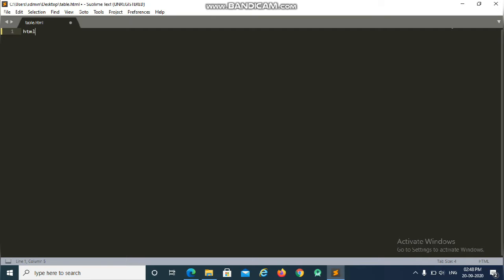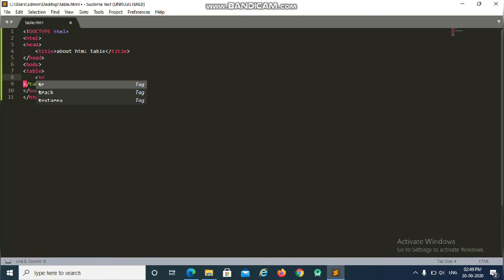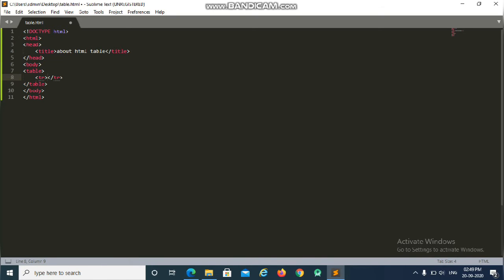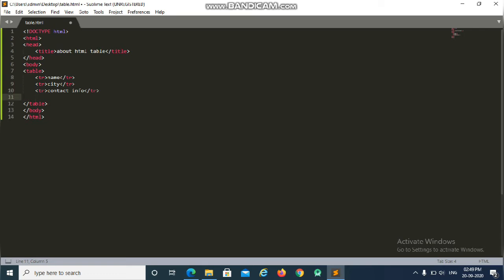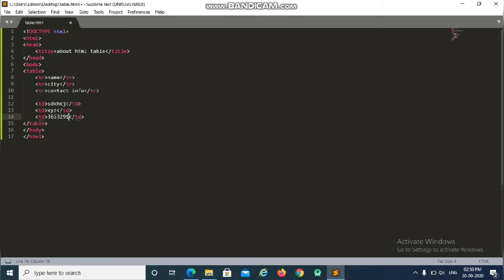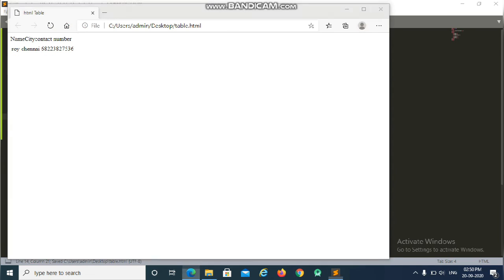Html table | basics | Begginers guide